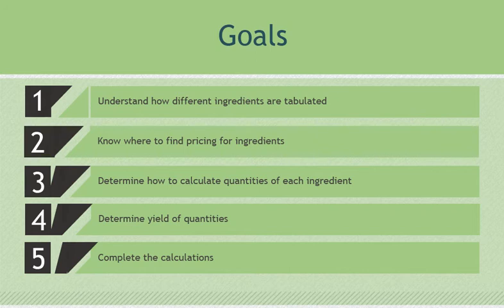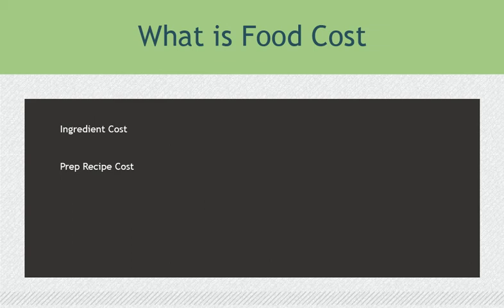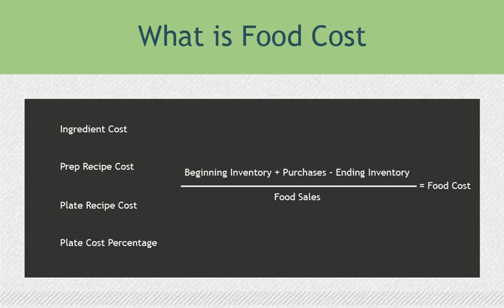Food Costing 1: Intro to Food Cost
Discusses what you need to attain accurate food cost.